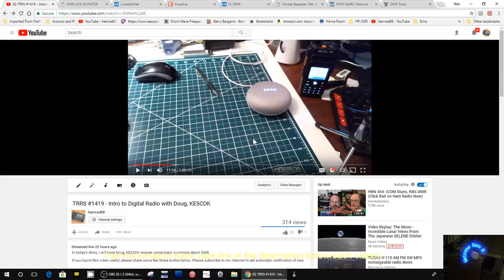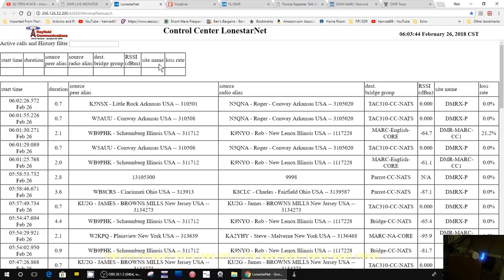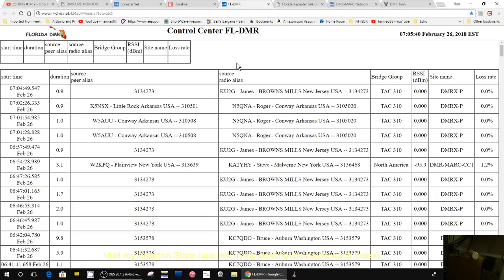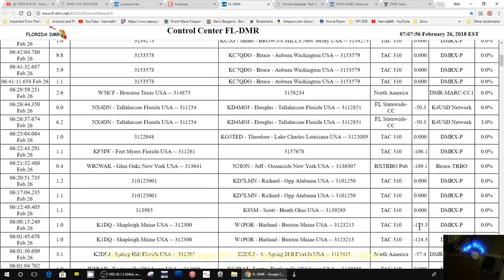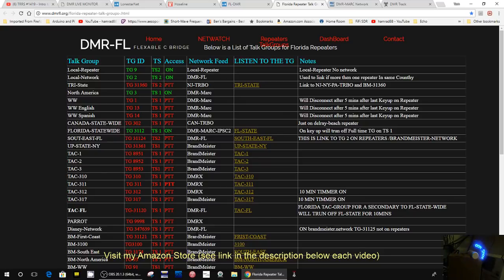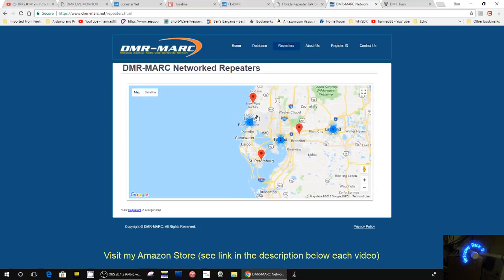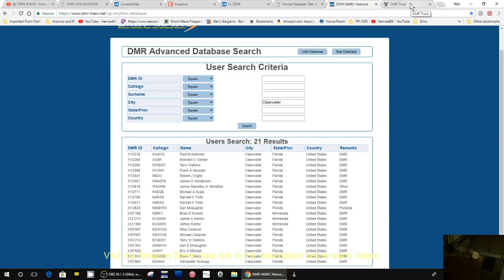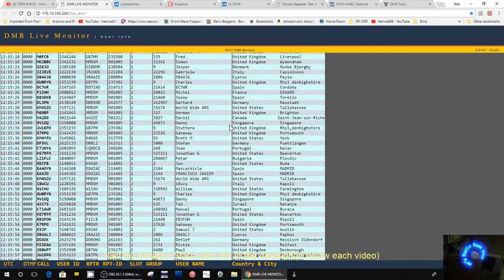TRRS #1420 - Websites With Information on Digital Radios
Tom